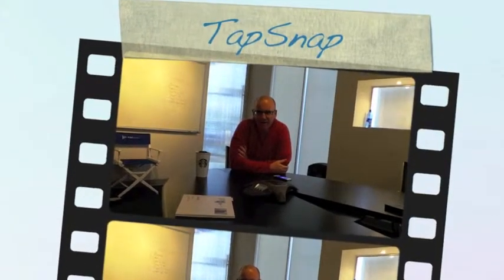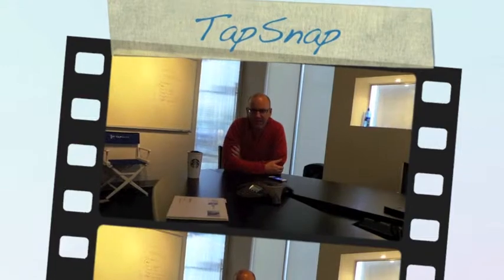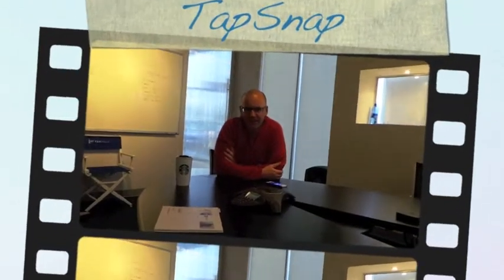TapSnap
Vancouver Gadgets talks with TapSnap CEO Scott McInnes about the new TapSnap digital social photo booth.